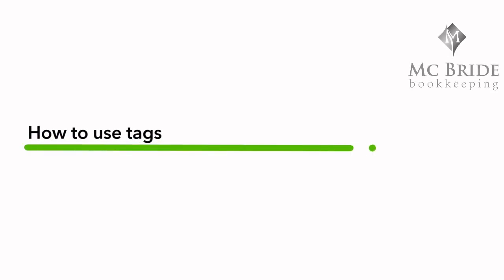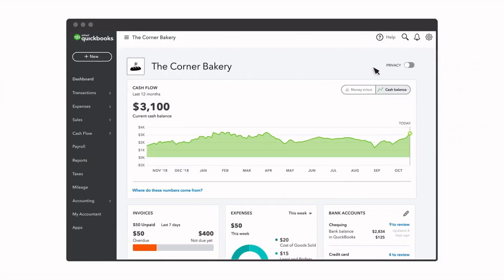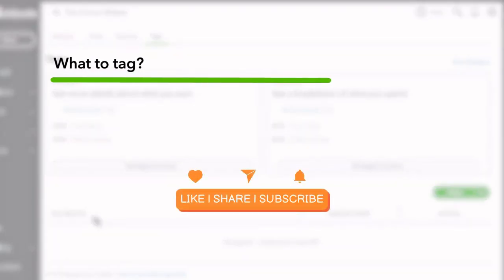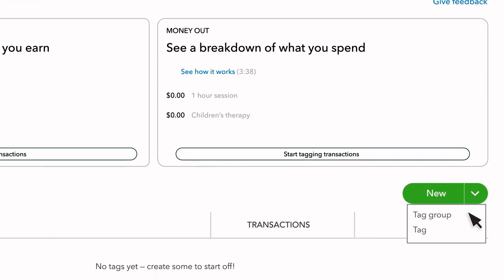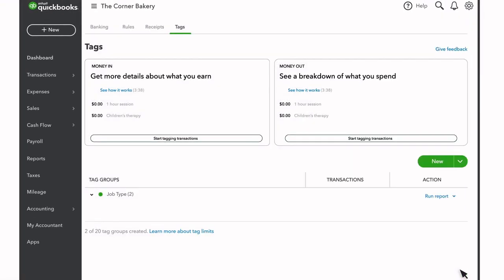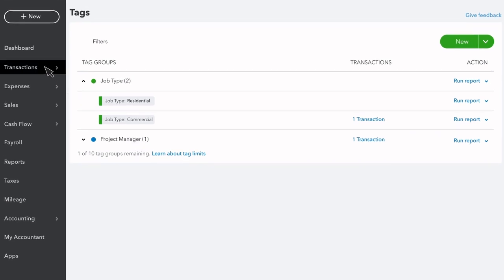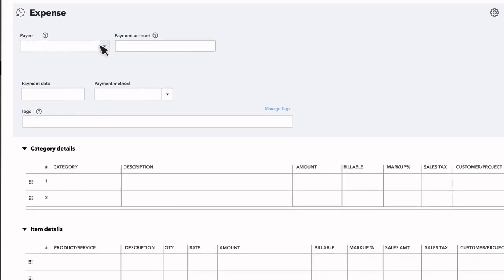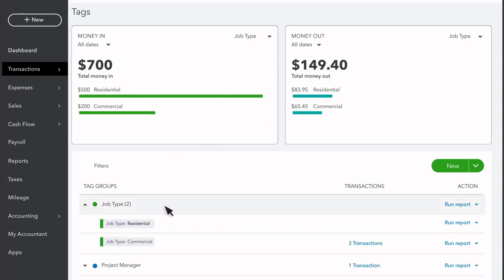🏷️ How to Use "Tags" in QuickBooks Online: Gain Deeper Insights into Your Business 💼🔍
🔖 Unlock the power of tags in QuickBooks Online (QBO) and gain deeper insights into your business finances! Discover how customizable labels can help you track and report on the information that matters most to you. 💼📊

🤔 What are tags in QBO? Tags are customizable labels that allow you to track your money based on your preferences, providing valuable insights into your business. You can tag transactions such as invoices, expenses, and bills without impacting your books. 🏷️💰

🔄 Learn how to create tags and tag groups to categorize and organize your financial data effectively. Understand how to add tags to money in and money out transactions like invoices and expenses, enabling precise tracking and reporting. 💻💼

📊 Discover the power of running reports on tags to analyze your income and expenses. Gain a clear understanding of how your business is making and spending money by leveraging the insights provided by tagged transactions. 📈🔍

🔧 To get started, enable the tagging feature in QuickBooks Online by accessing the QuickBooks Labs in the Settings menu. Turn on the tags feature and start customizing your tags for optimal tracking. 🛠️🔖

💼 Explore the various aspects of your business that are important to track, such as job types, ad campaigns, sales reps, or project managers. Tags are fully customizable, allowing you to focus on what matters most to your unique business needs. 💡📈

🗂️ Create tag groups to group related tags together. By organizing your tags, you can run reports and gain insights into specific areas of your business, facilitating informed decision-making. 📊🔗

🏷️ Follow step-by-step instructions to tag transactions, whether they are money in transactions like invoices or expenses from connected credit cards. Learn how to add tags to transactions and track multiple aspects of your business simultaneously. 💰💼

📋 Explore the results of your tagged transactions on the tags page. Filter and analyze the data based on tag groups and dates, understanding which tags bring in the most revenue and which ones incur the highest costs. Generate detailed reports to further analyze your finances. 📊📅

💼 Start using tags in QuickBooks Online to gain valuable insights into your business finances. Track your money, understand its origins, and make informed decisions based on accurate and organized financial data. 💼🔍